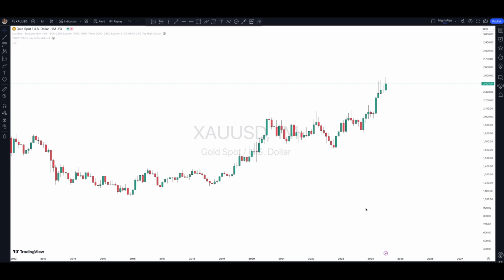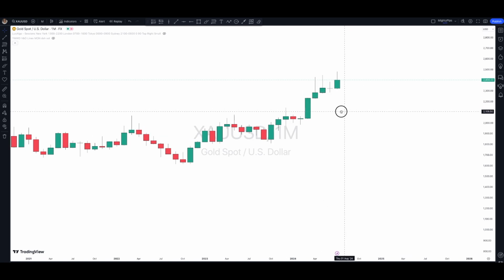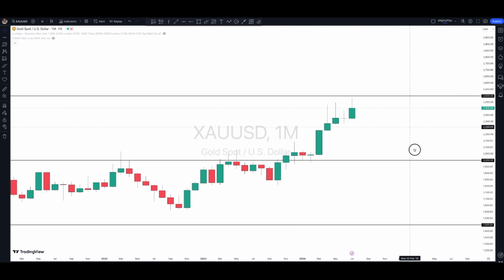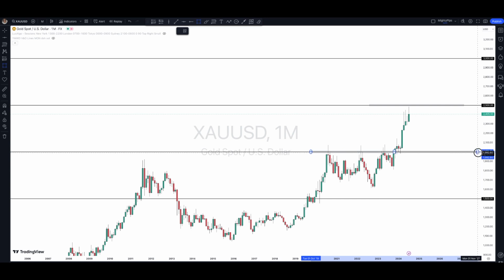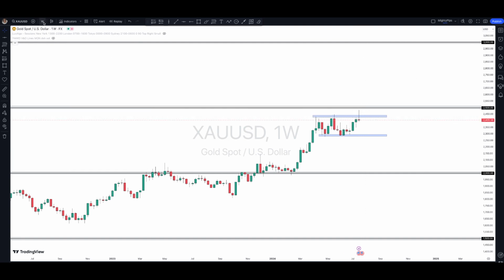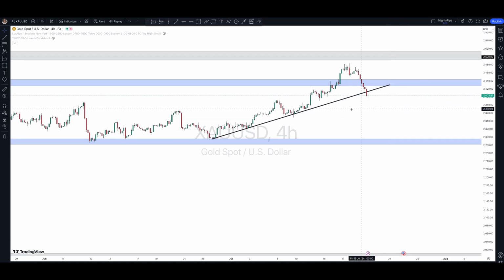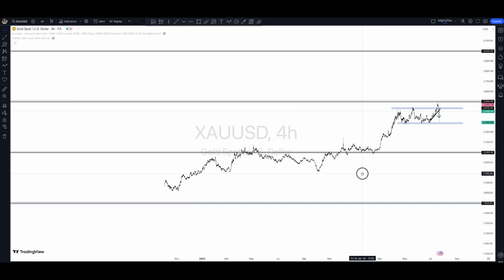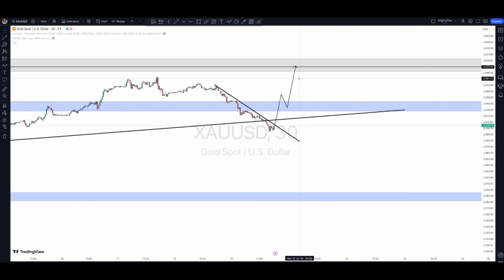The Best Gold Trading Strategy Forex You will Ever See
in this video, I will reveal to you my best gold trading strategy forex
My official Links: